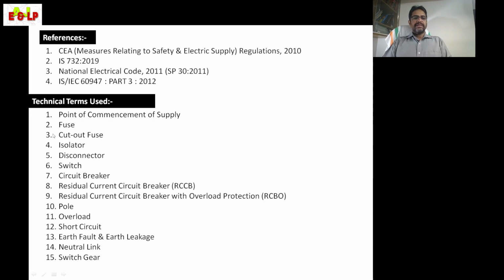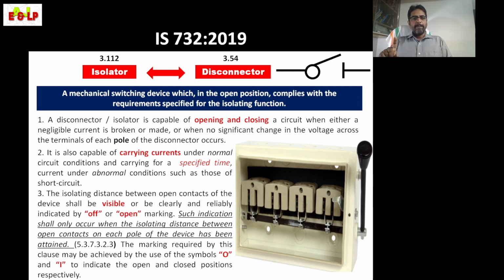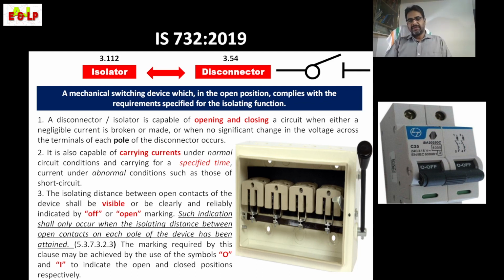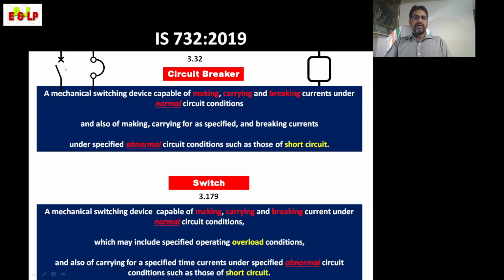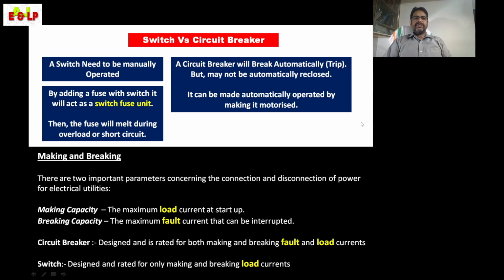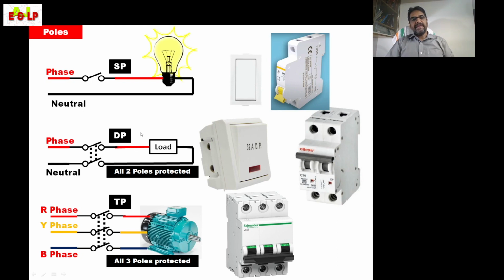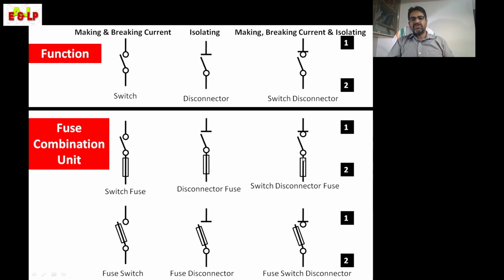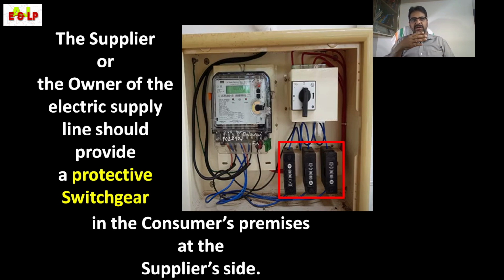10. Isolator, Switch & Circuit Breaker - English version - Part-1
Based upon CEA (Measures Relating to Safety & Electric Supply) Regulations, 2010, National Electrical Code - 2011 & IS 732:2019 Isolators, Switches & Circuit Breakers are explained in this video. The purpose of the video is an attempt to have a uniformity during implementation. Because, though their purposes are different, as an end user people are confused which to use for the particular purpose switch or isolator or circuit breaker. After viewing this series of these videos, you will get a clear idea.

√ What is Point of Commencement of Supply?

√ What is the difference between Switch & Isolator ?

√ What is Switch Disconnector ?

√ What is Isolation Duty?

√ How we can confirm that a switching device is having isolation duty?

In this Video, everything is explained. Please watch fully.

Services Offered:- Valuation, Safety Auditing, Training, Inspection, Electrical Design & Consultancy of HT/EHT, Generator & Solar PV Installations

Er.Jameskutty Thomas B.Tech, M.Tech, MIE, CEng.
Electrical Inspector (Retd.), Chartered Engineer (India)
AJ Electrical & Lightning Protection Consultancy, Vyttila.P.O, Kochi-19
(GSTIN:- 32AAKPT0301R1ZK)